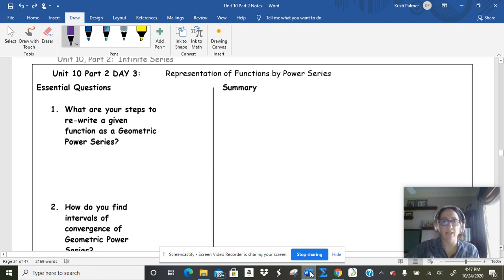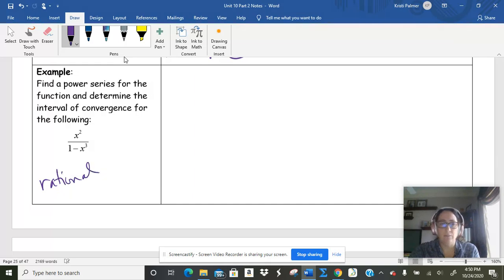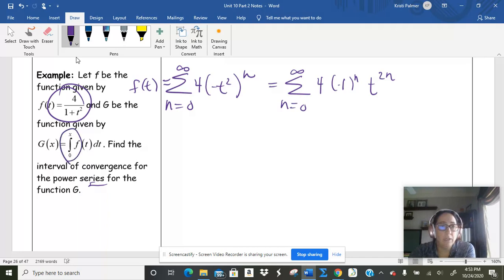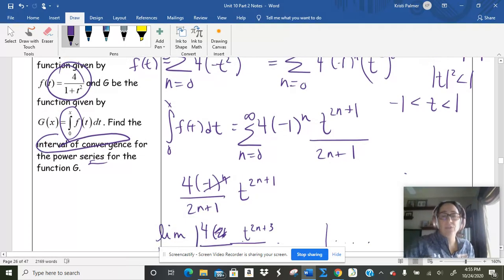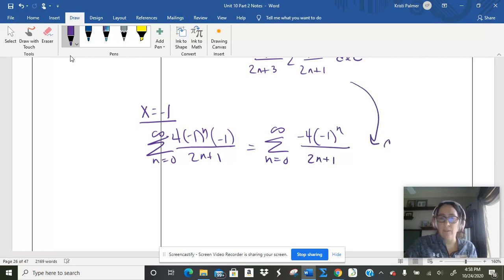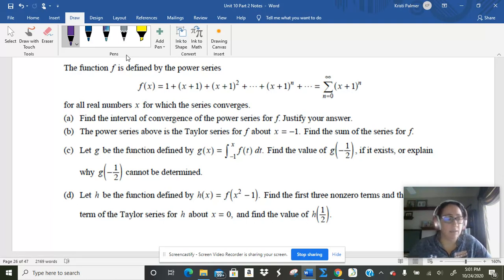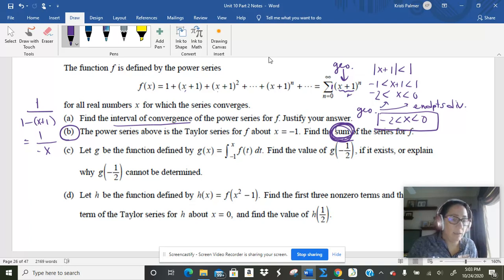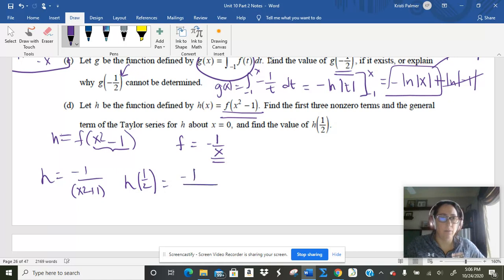Unit 10 Part 2 Day 3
Note, last problem part d should be x2 -1 not x2 +1